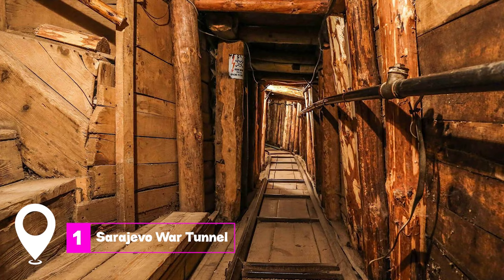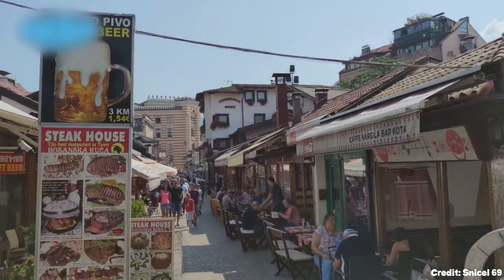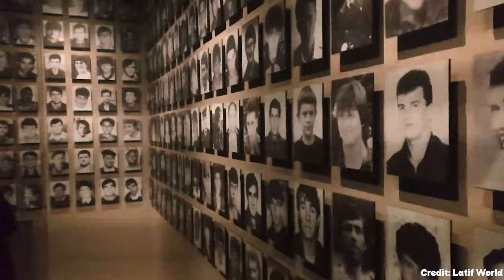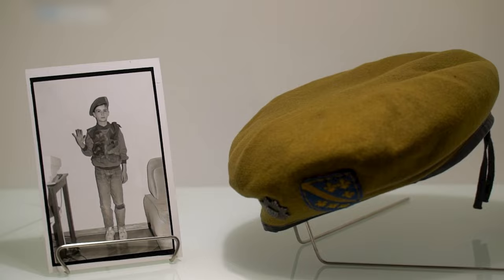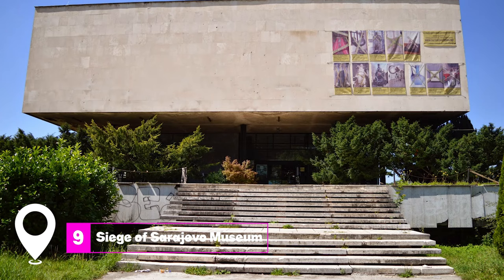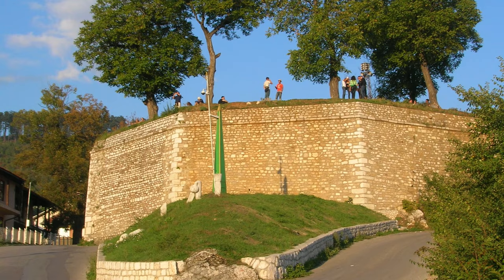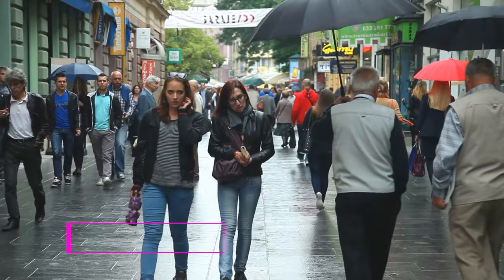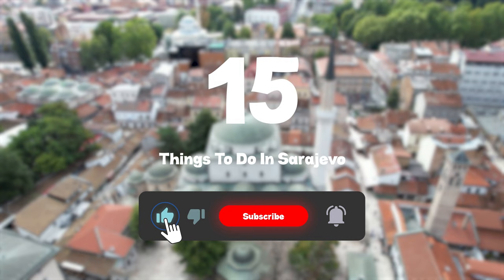15 BEST Things To Do In Sarajevo 🇧🇦 Bosnia and Herzegovina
This video explains Things To Do In Sarajevo Bosnia and Herzegovina and What To Do In Sarajevo Bosnia & Herzegovina.